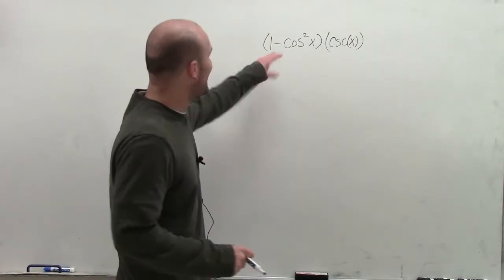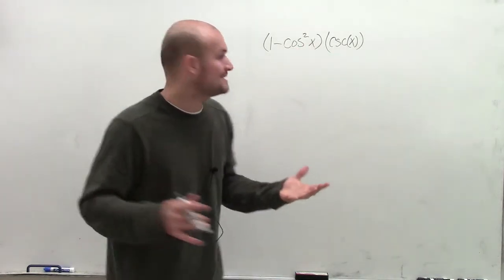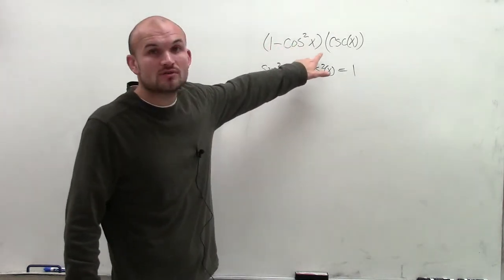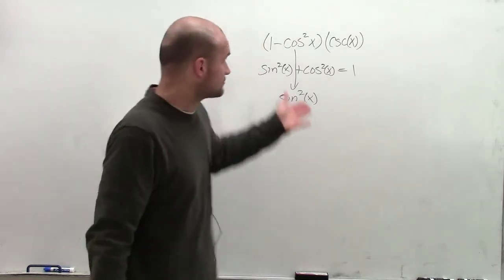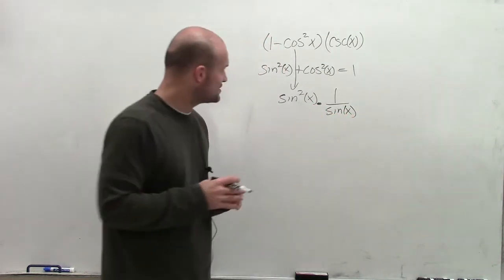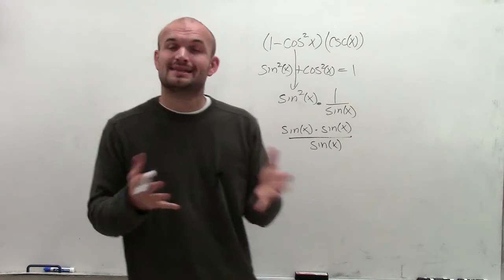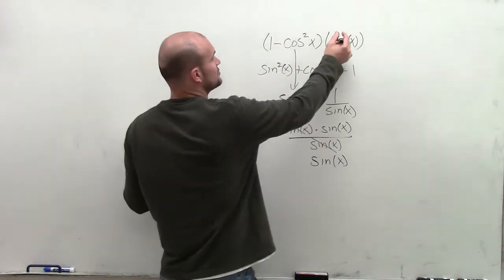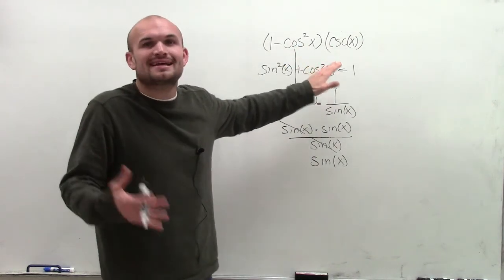Simplify expressions using fundamental identities